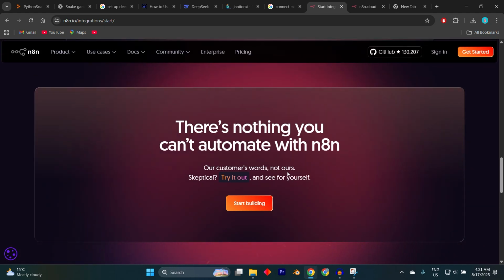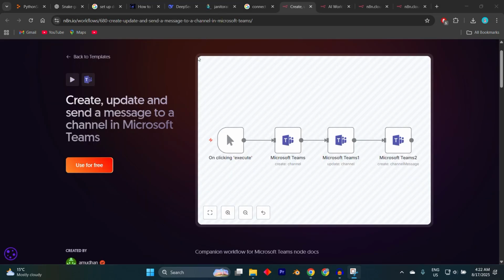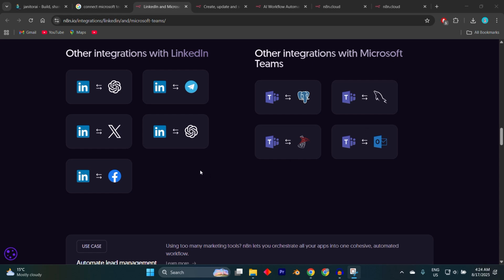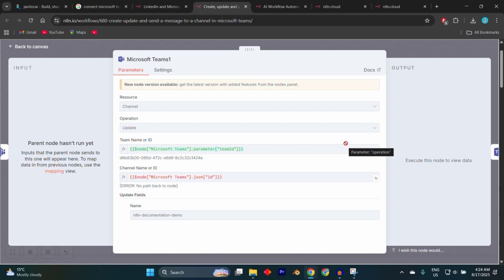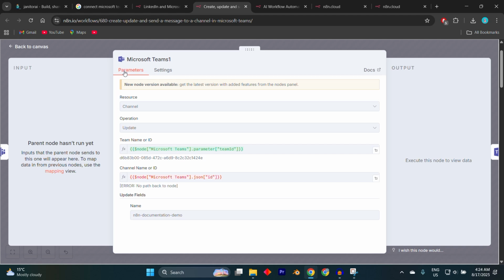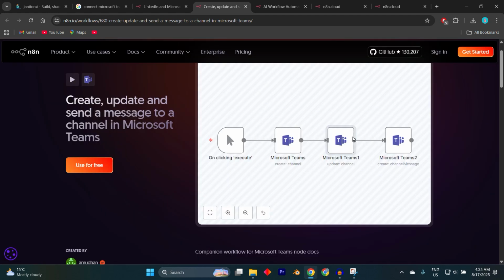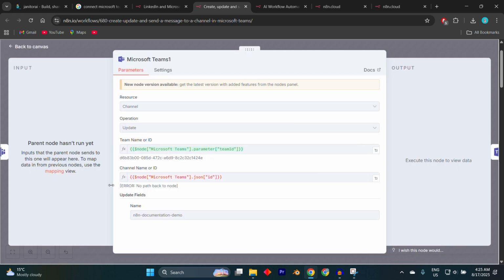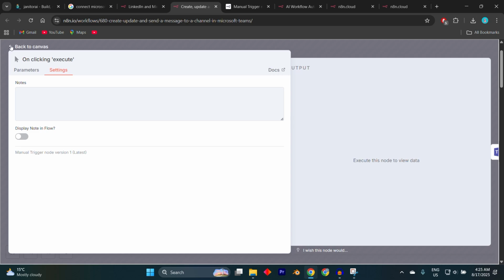How to Connect Microsoft Teams to n8n | Full 2025 Guide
Want to integrate Microsoft Teams with n8n in 2025? In this full guide, I’ll show you step by step how to connect Microsoft Teams to n8n for seamless automation. Learn how to set up the integration, manage workflows, and automate your tasks efficiently. This tutorial is perfect for beginners and advanced users who want to streamline communication and productivity using n8n and Teams.